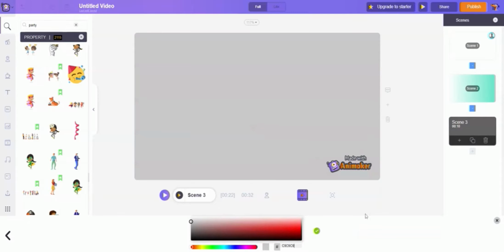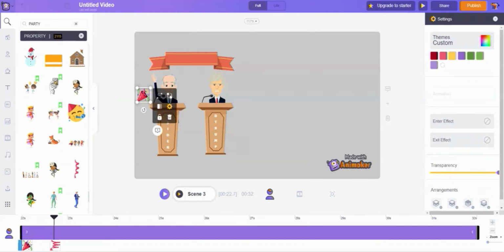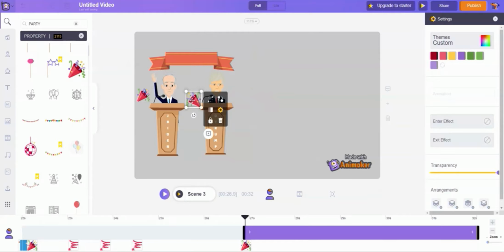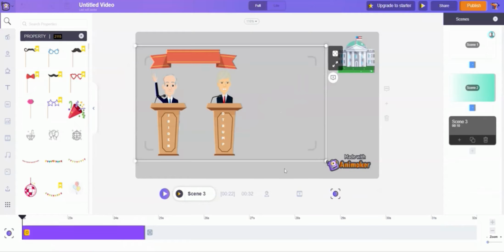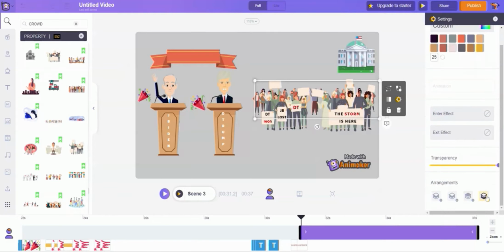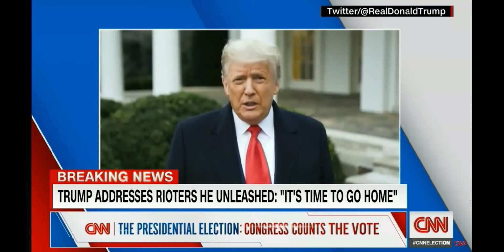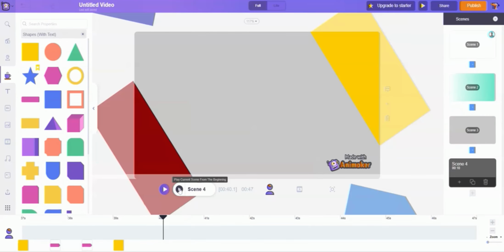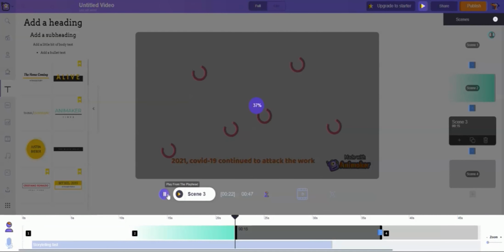Important 2021 Global Events - Part 3 | Animaker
This is the part 3 of the series Important 2021 Global Events, made with Animaker. This video reflects the unforgettable president election. To celebrate the victory, I created a party popper animation effect. And also mimic the real video from then-president Trump. Enjoy!

Credit:
US Capital: